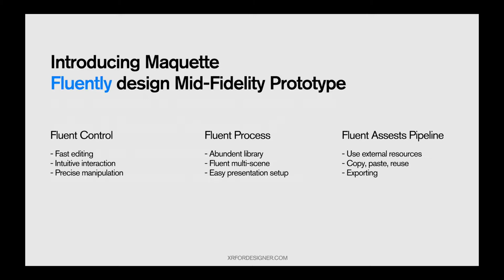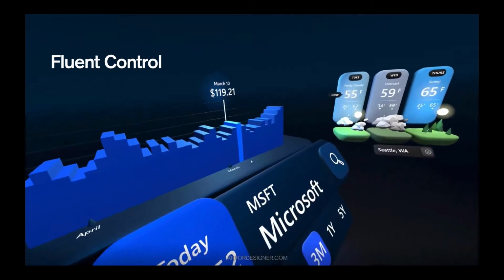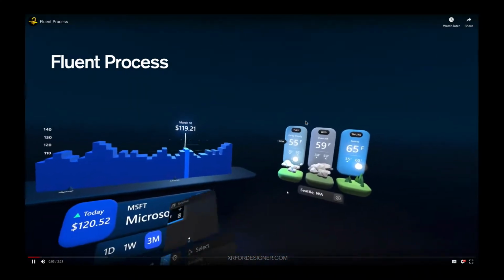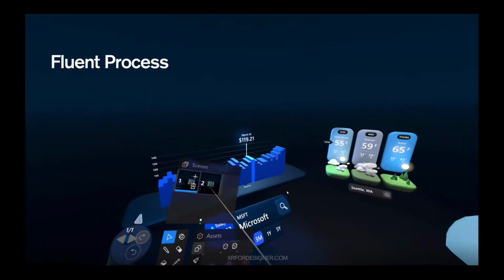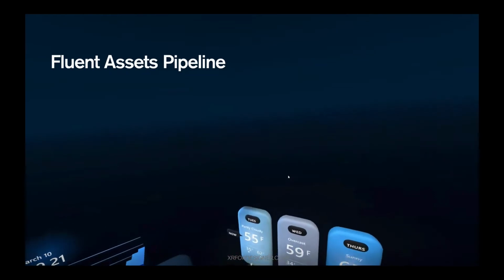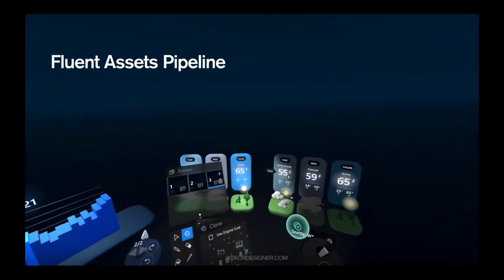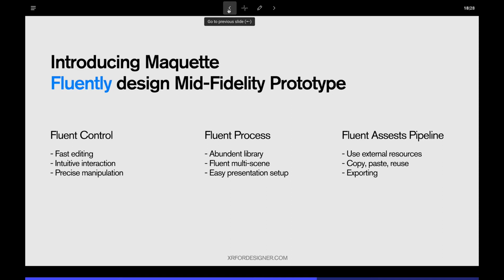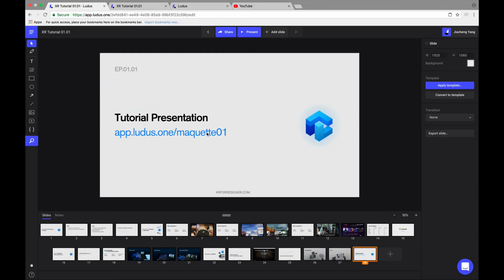Why is Maquette the best VR prototype tool?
Why is Maquette the best tool for prototyping XR?

This cut from the intro to spatial design with maquette.